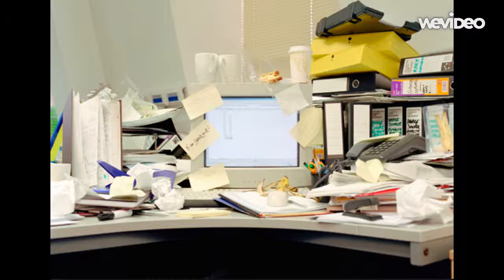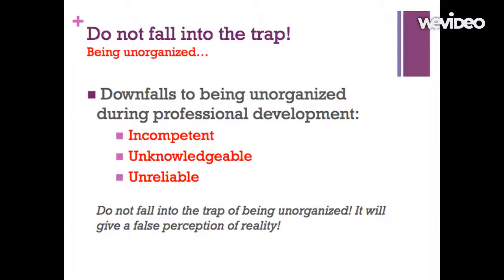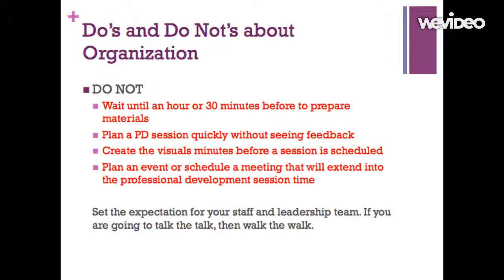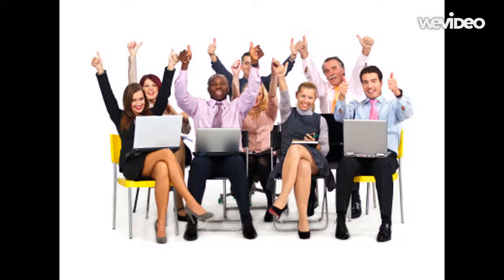Galindo ORLA 5532 Session 10 Curriculum Video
ORLA 5532 Session 10 Curriculum Video
Topic: Leadership
Subject: Do's and Do not's of Planning for Professional Development